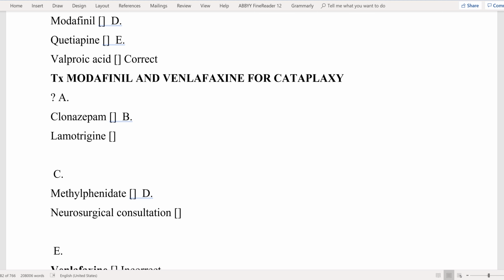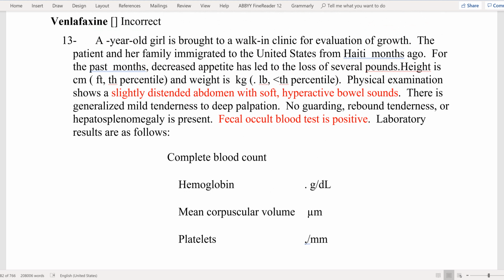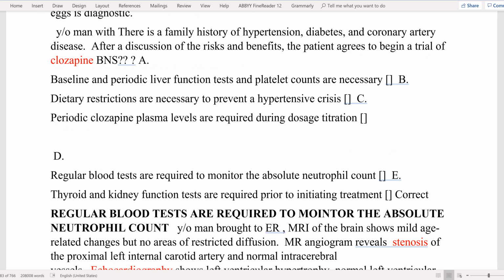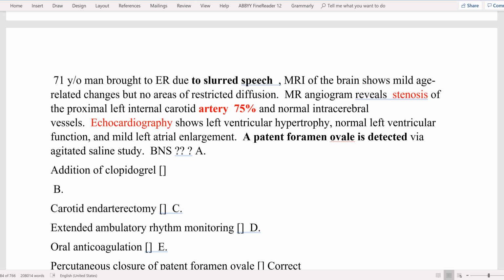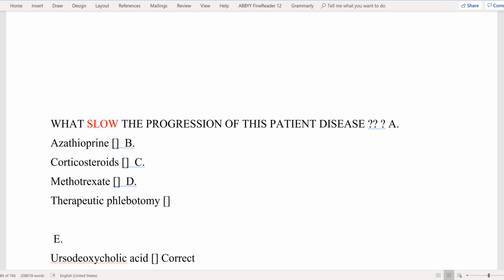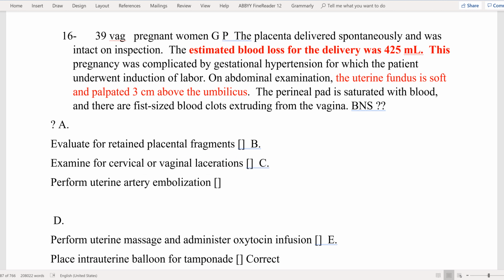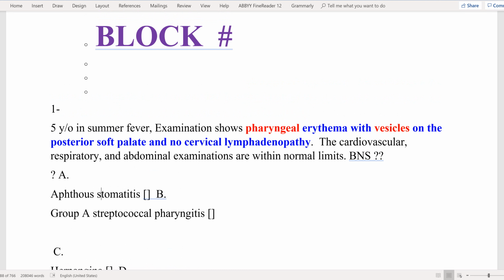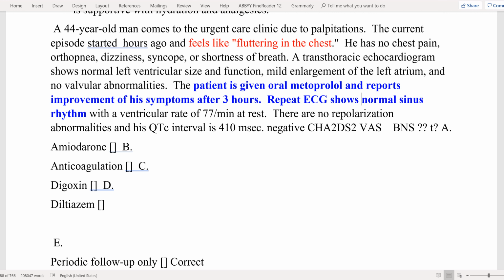High Yield - HY 3 21